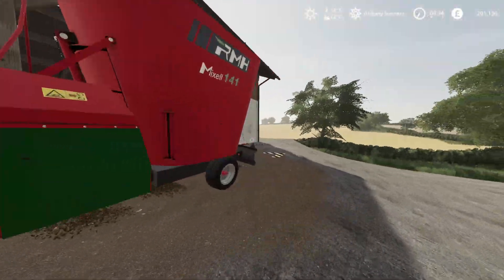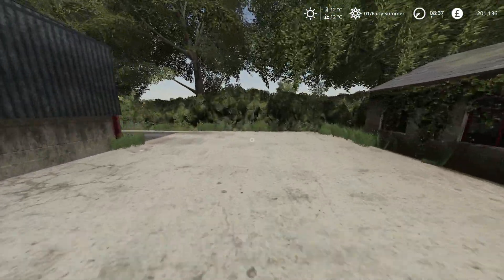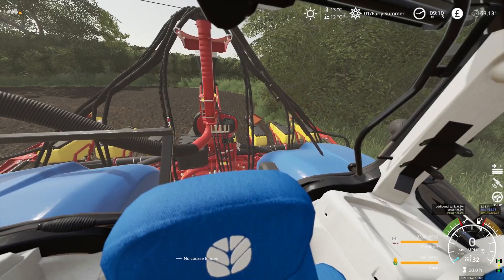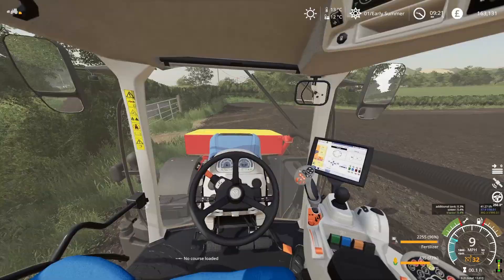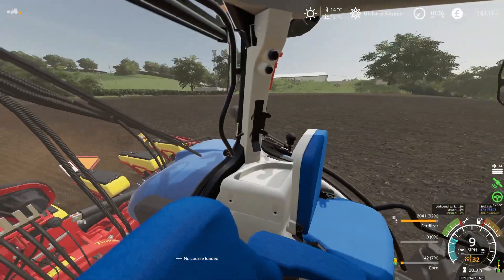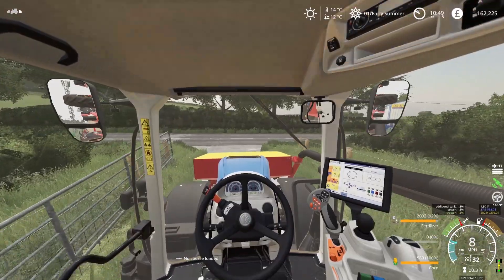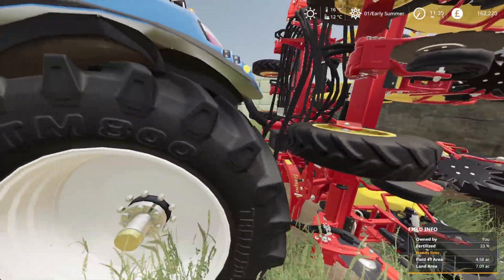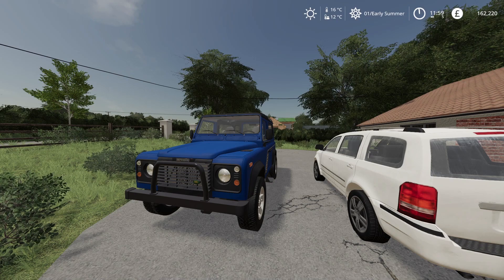PLANTING CORN IN THE T7 | The Northern Coast | Episode 26 | Farming Simulator 19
Hi everyone! Welcome back to my role play series on The Northern Coast map. Let me know what you think of the series so far in the comments below!

The Northern Coast | Farming Simulator 19
Link to map: